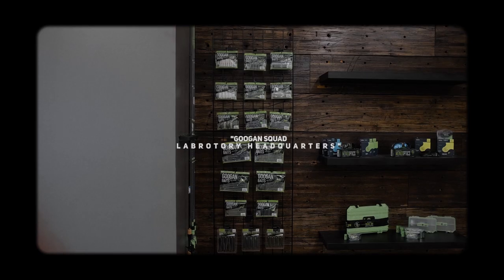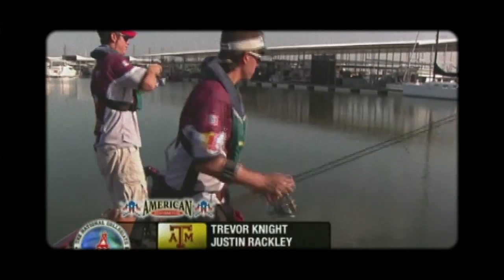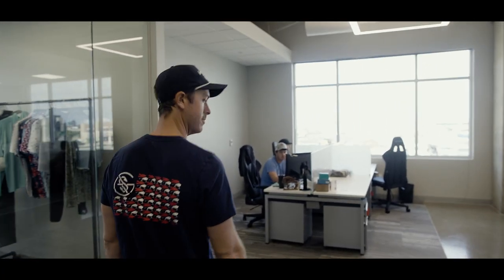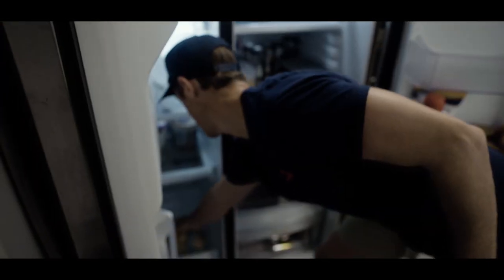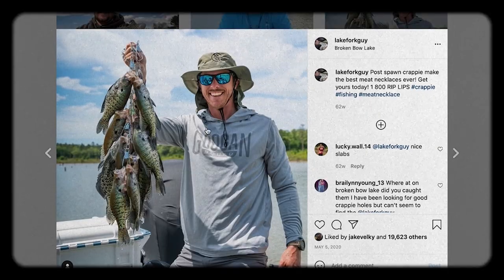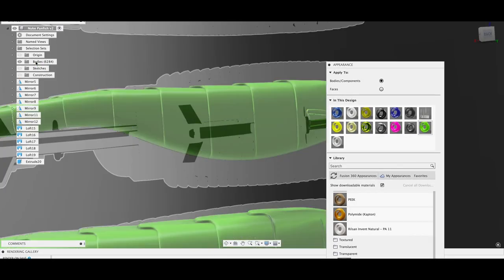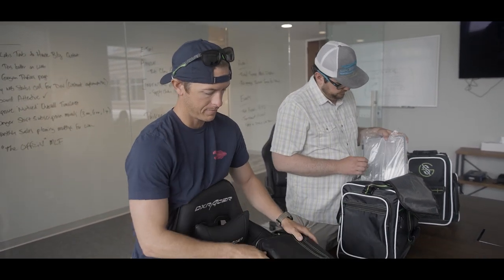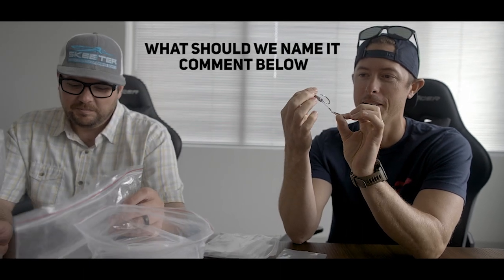Googan HEADQUARTERS BEHIND THE SCENES! ( NEW PRODUCT DEVELOPMENT )